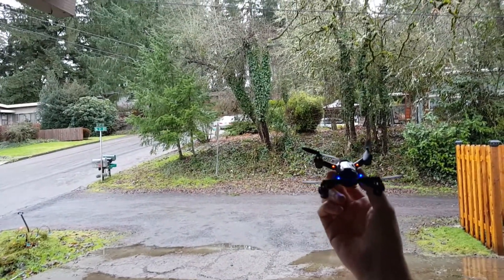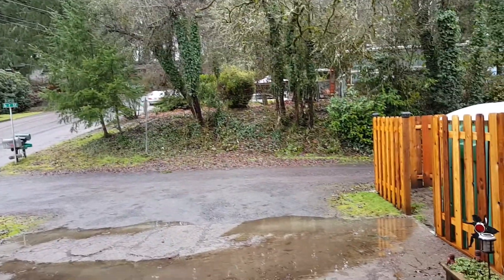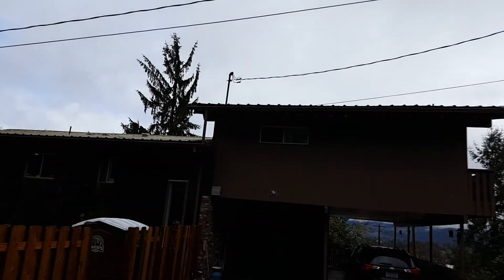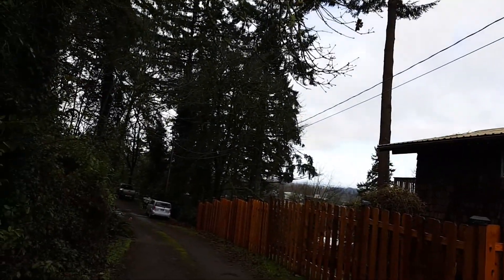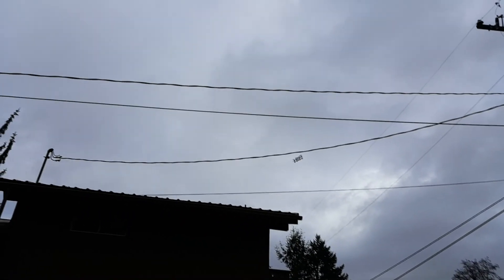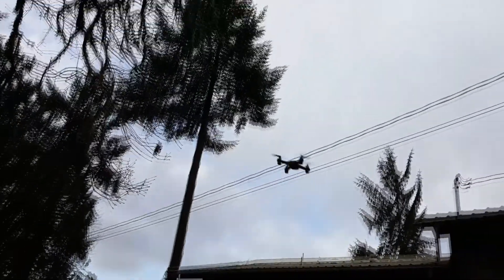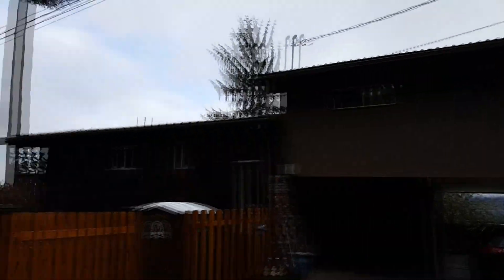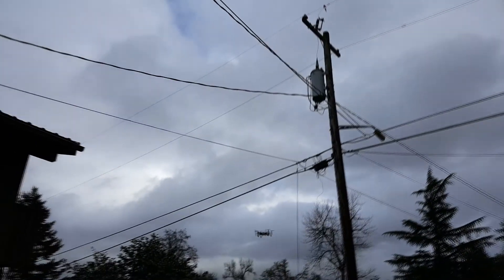Outdoor Flight: Ingenuity Max Speed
I know it's hard to see due to the black body but man is this quad fun!